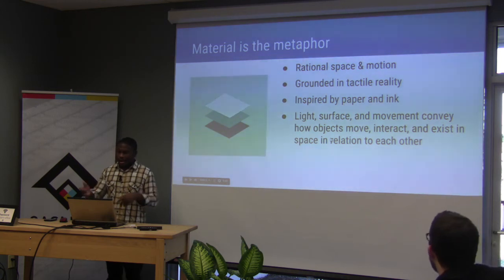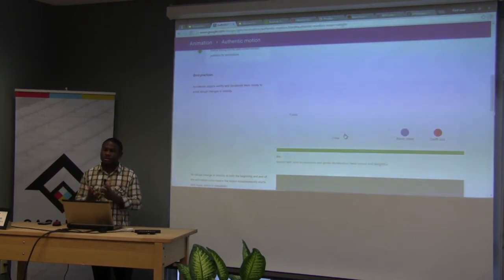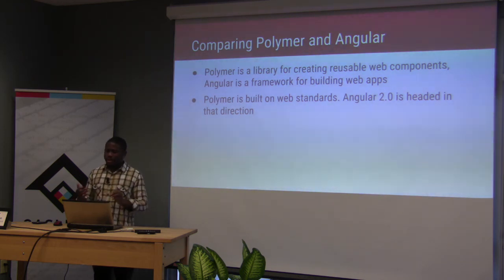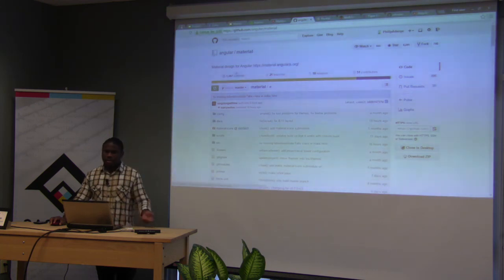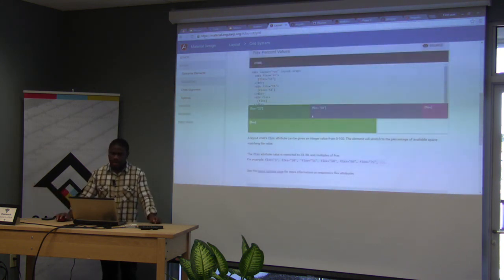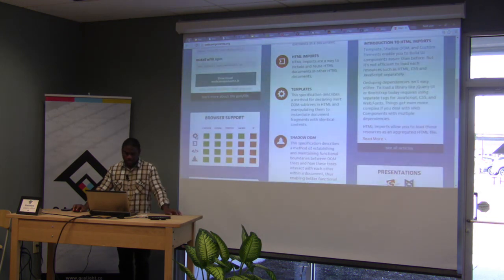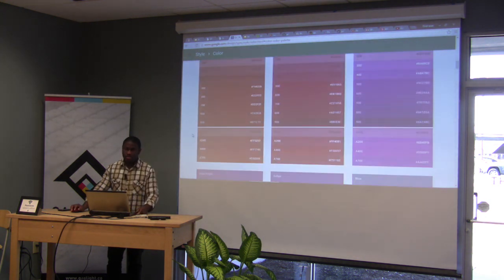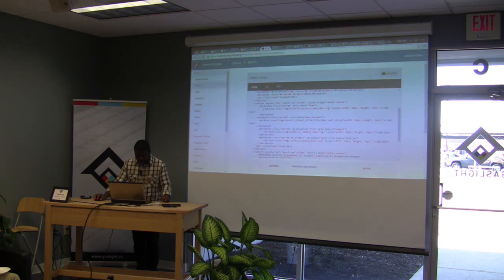January CincyNg: Philip Adeoye on Material Design